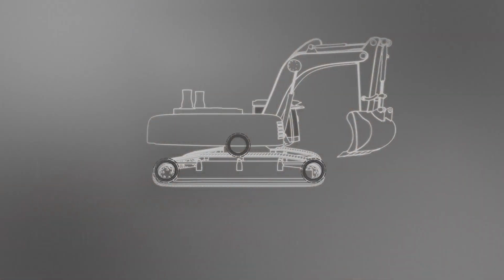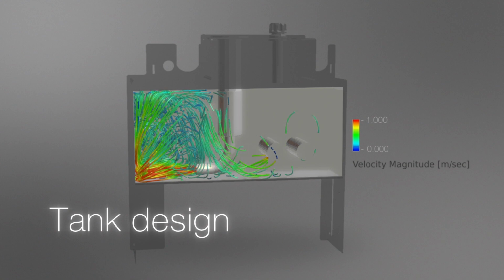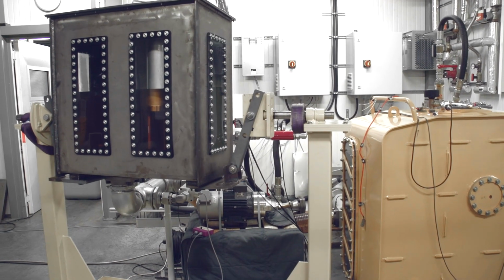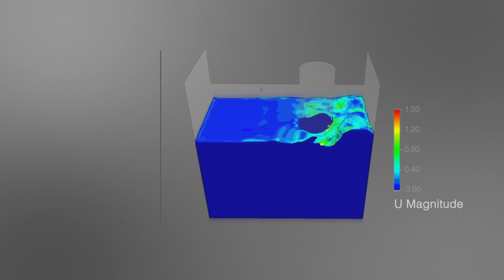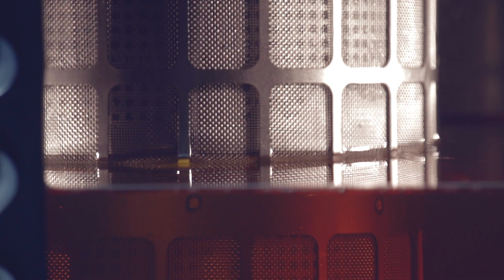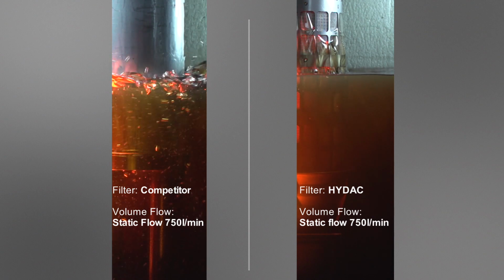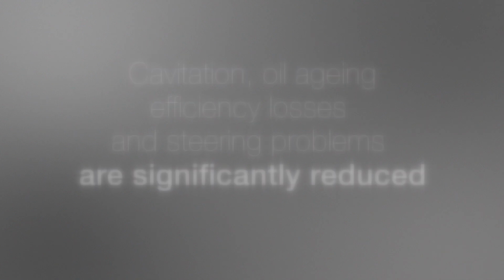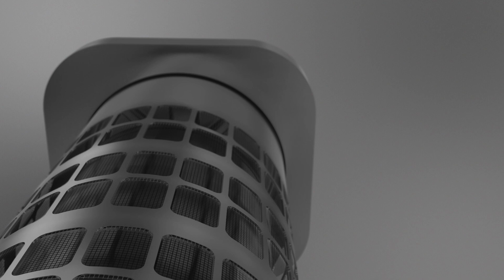HYDAC Explains Tank Optimisation for Hydraulic Systems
Air in oil with hydraulic systems can cause serious problems.  HYDAC discusses how to save costs and energy with HYDAC Air-X technology.
In every existing tank system, we see potential for optimising and reducing the size of tanks.

Optimising of tank size by 30–40%
Cost reduction by reducing complexity and material use
CO2 reduction
More reliable machine availability
Original HYDAC product quality